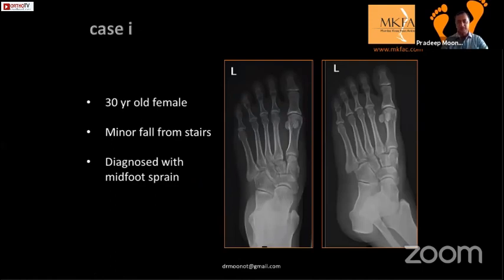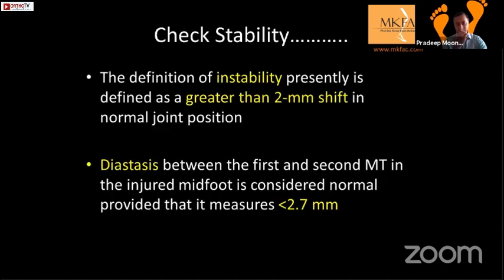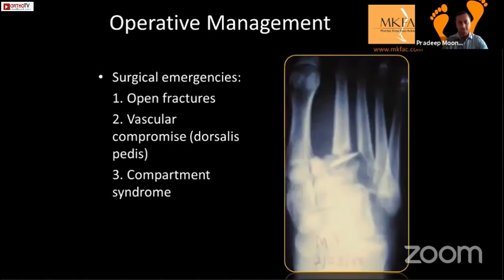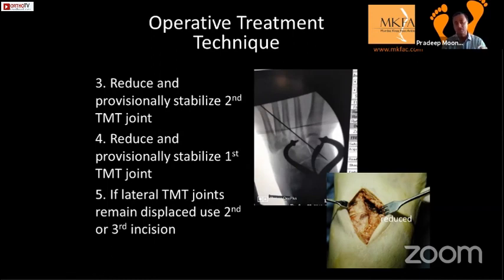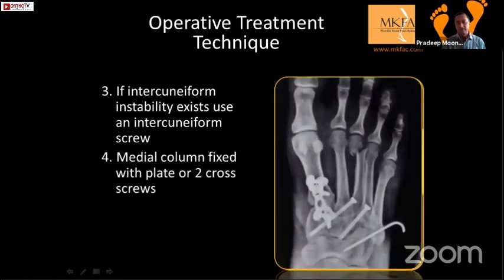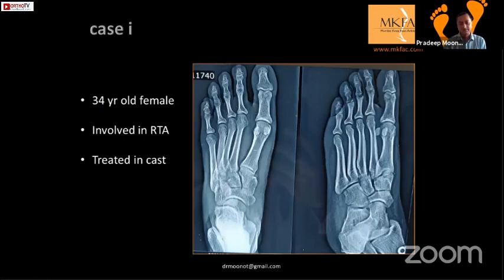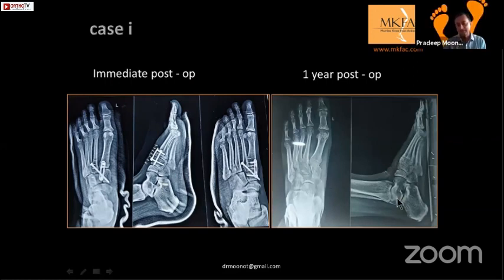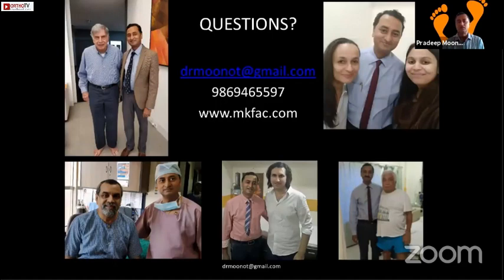Management & fixation strategies in Lisfranc injuries - Dr Pradeep Moonot